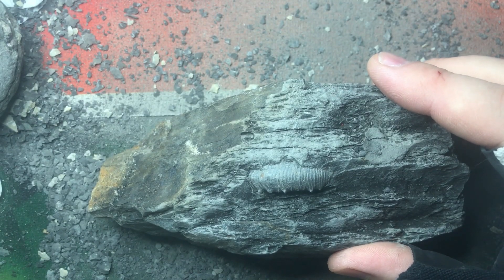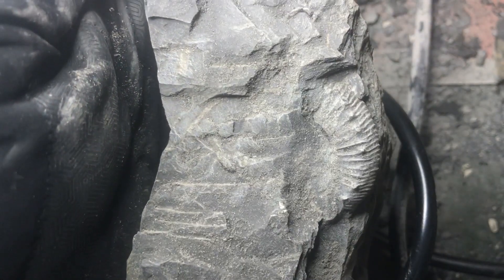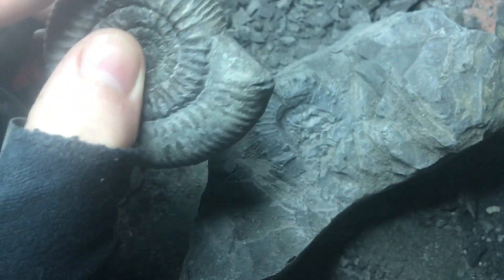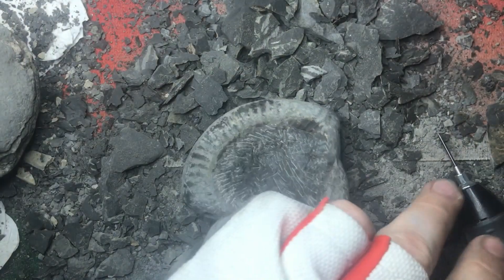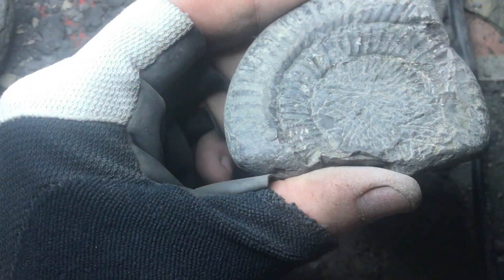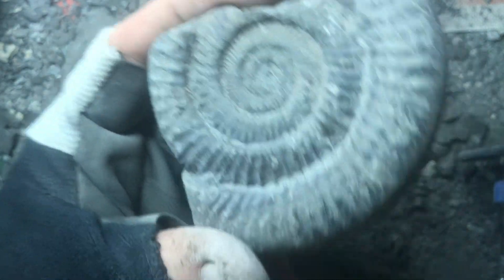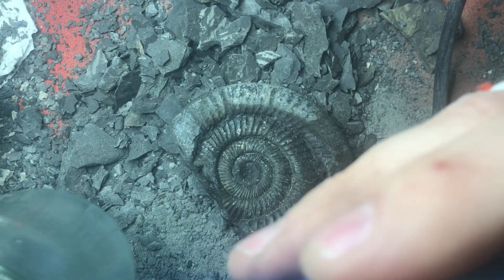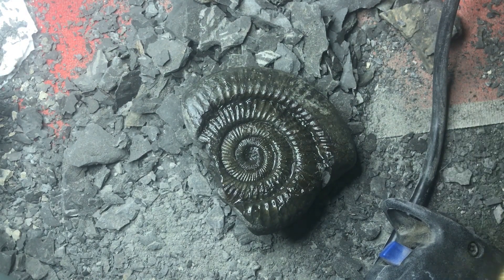Ammonite preparation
I have a go at a Peronoceras I found 2 days ago, then after that a Dactylioceras.

Tools: Dremmel 290, with special tungsten carbide tips (from eBay for the big one, and Zoic for smaller tips)